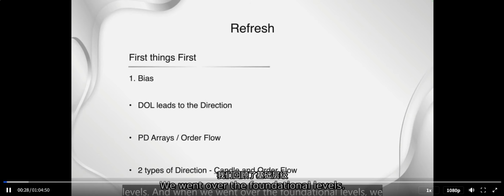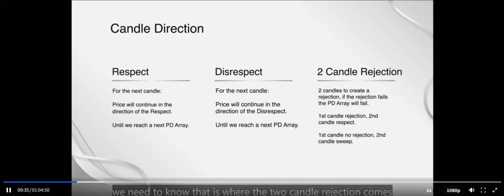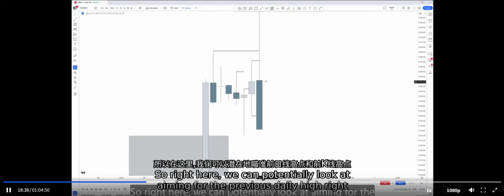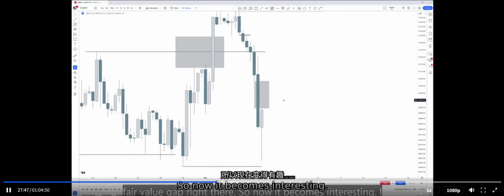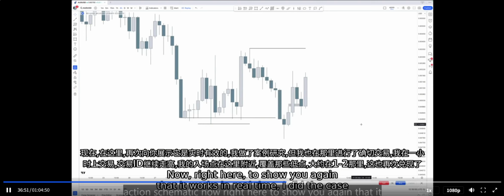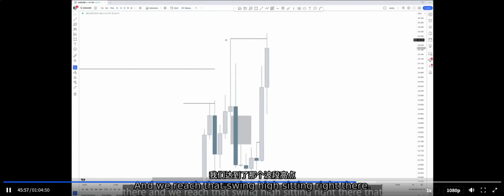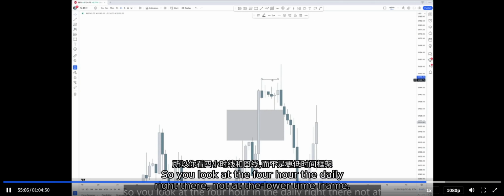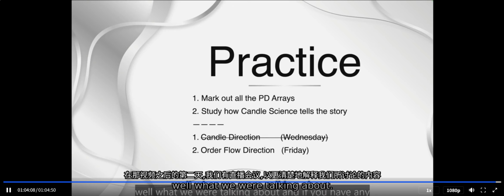2 蜡烛科学（第一部分）